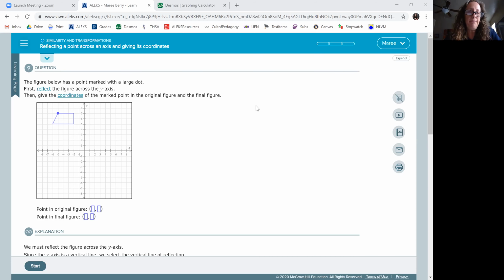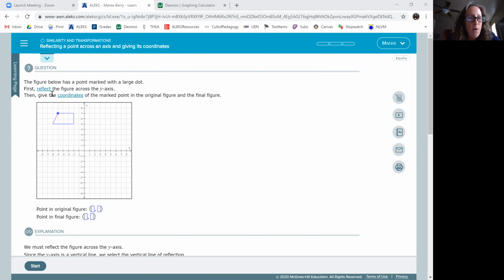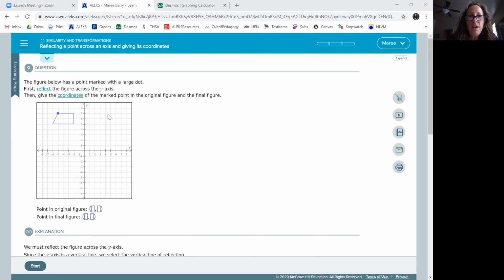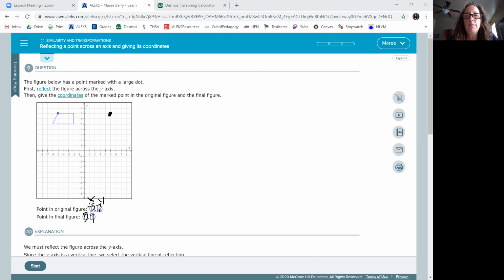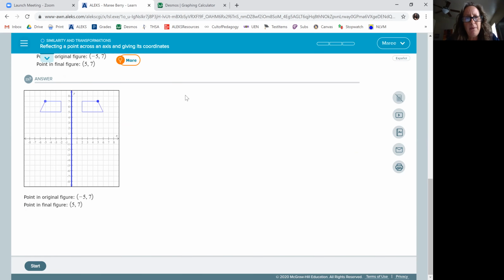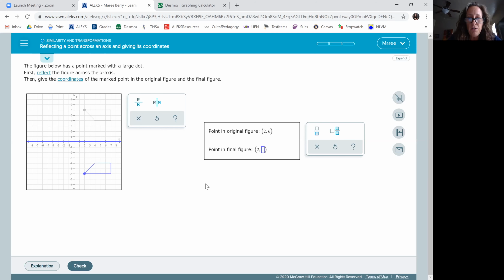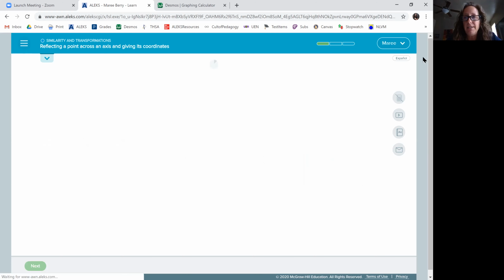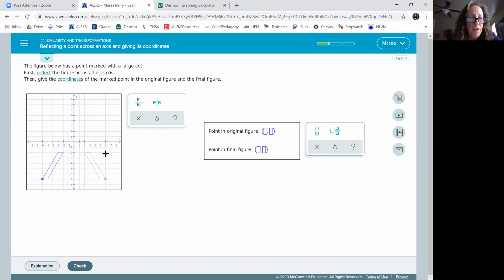Reflecting a point across an axis and giving its coordinates